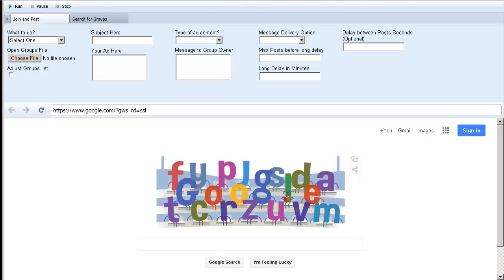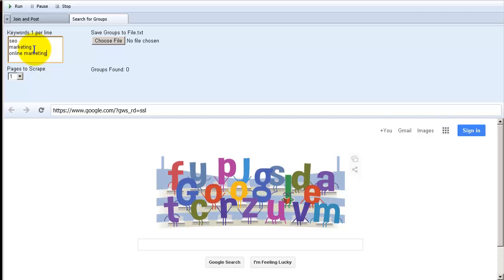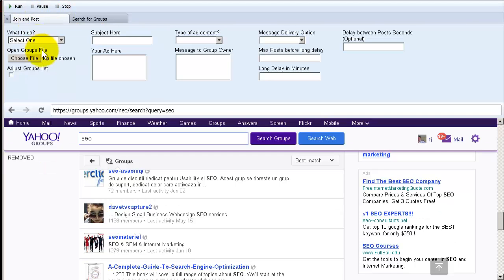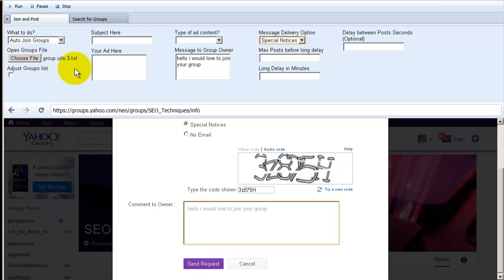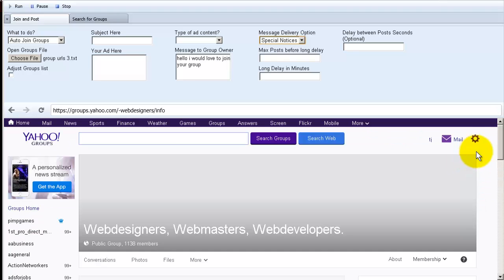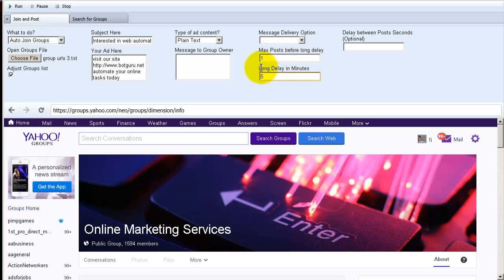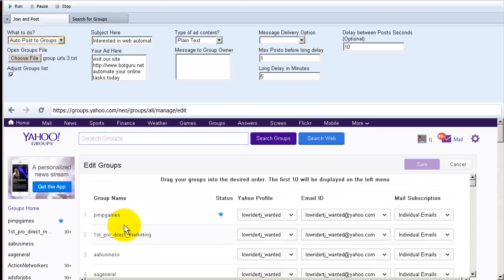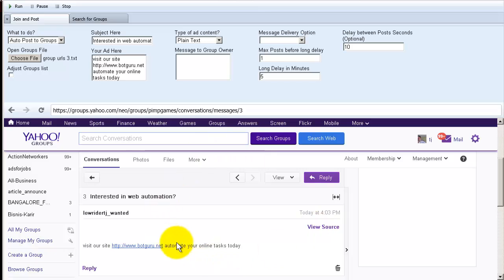Yahoo Groups Bot - Automation